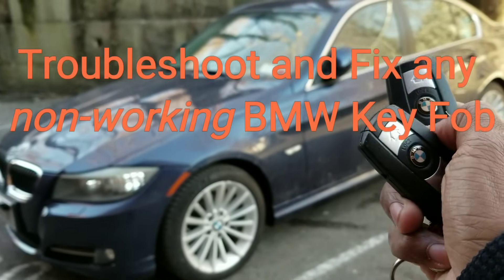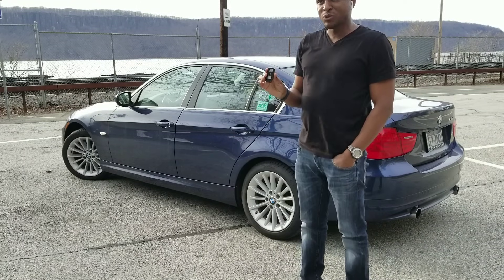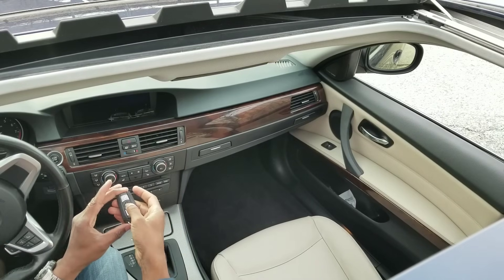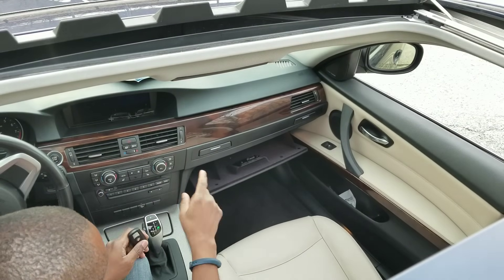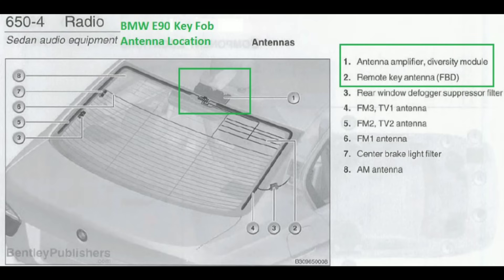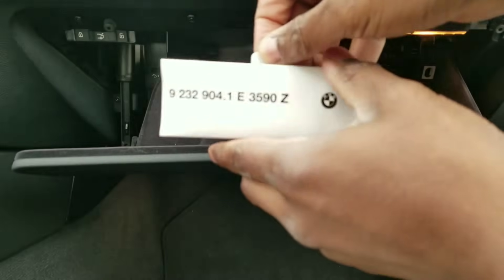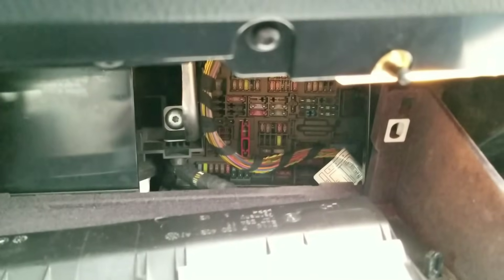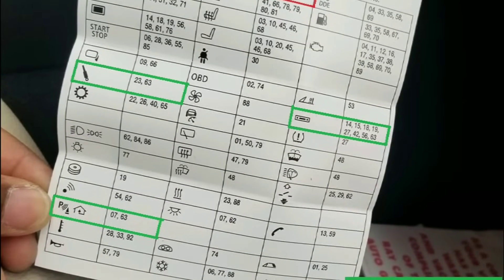Dead BMW Remote Key Fob? No Problem! Quick & Free DIY Fix!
Quickly going over the two ways your BMW Remote Key Fobs can stop working and what you can do to fix it in minutes for free BEFORE taking your car to the dealership or mechanic.